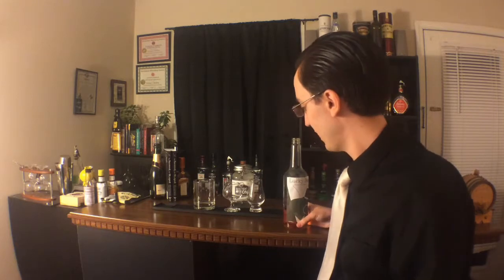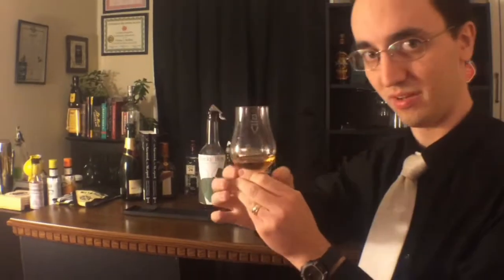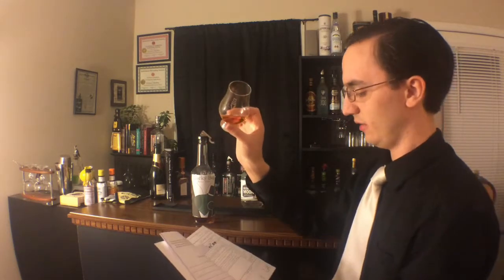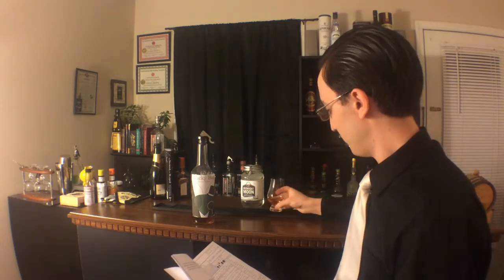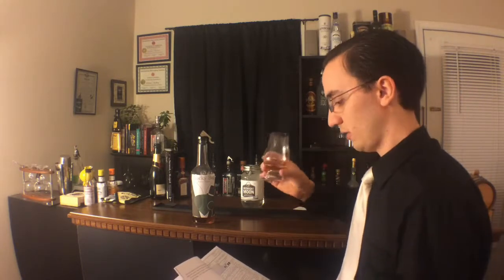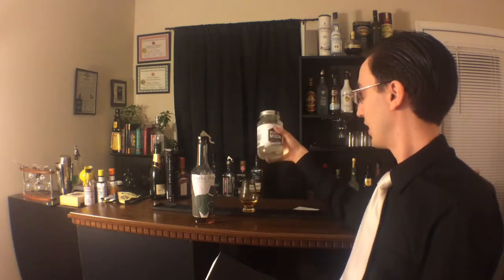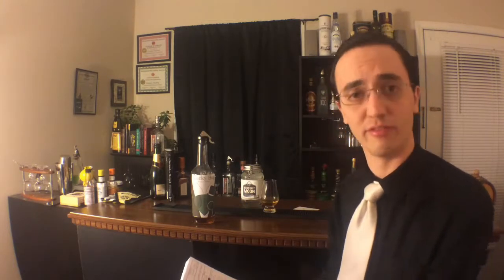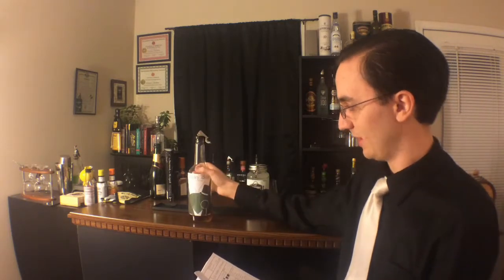How to do a liquor tasting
Today I'm showing you how to do a proper liquor tasting. It's really quite easy, though developing your palate will take time. It is certainly taking me a while!